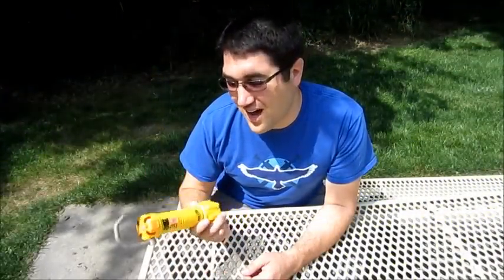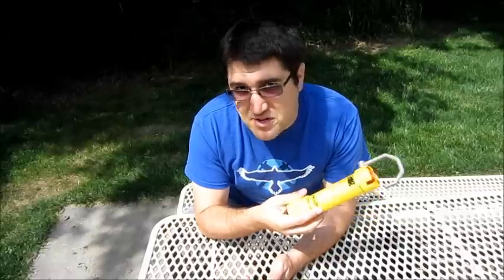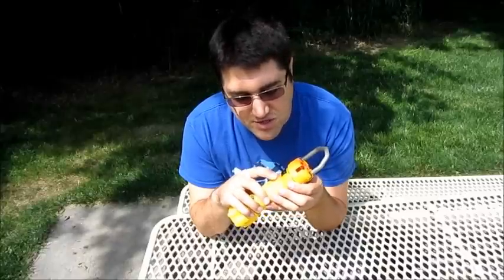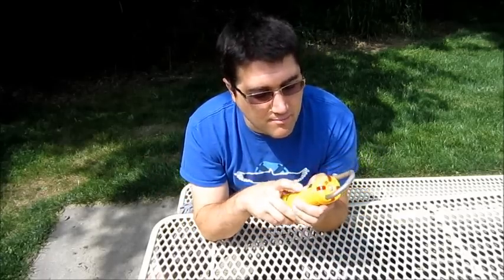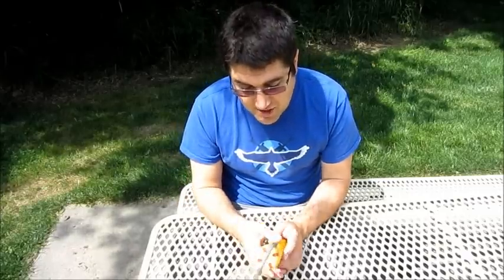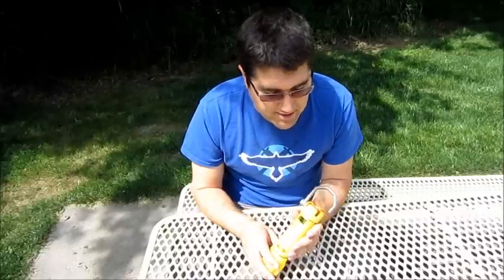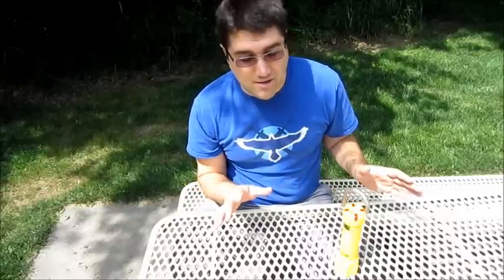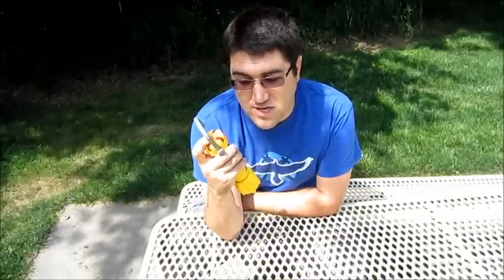Nerf Electronic Flag Review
From a Dart Tag set released in 2010, this is the Nerf Electronic Flag.  It has two game settings that can enhance ANY kind of game, be it Nerf, Laser Tag, Airsoft, or even just on it's own!